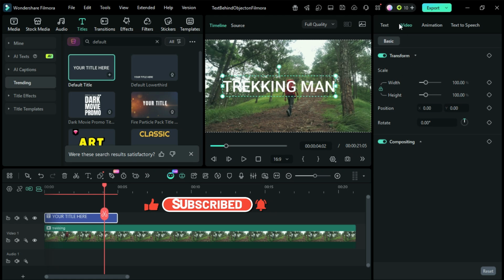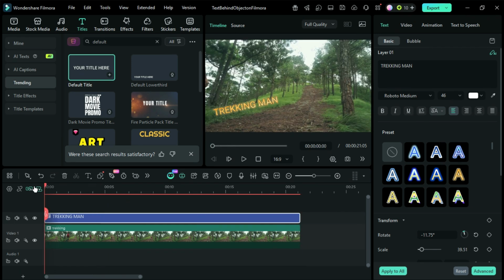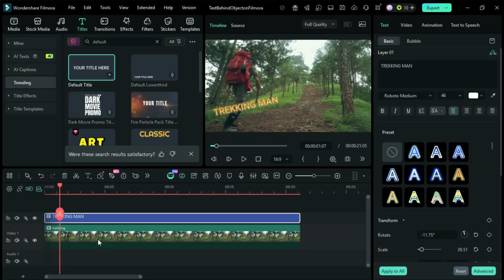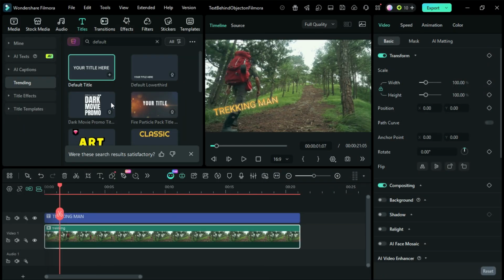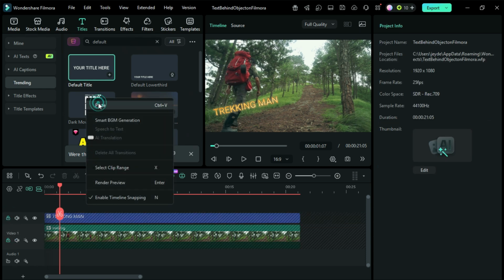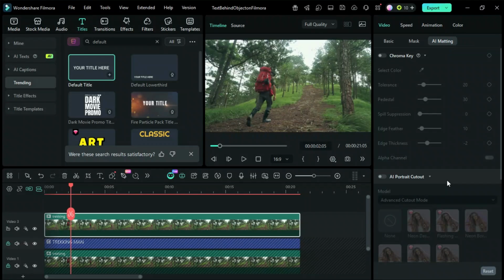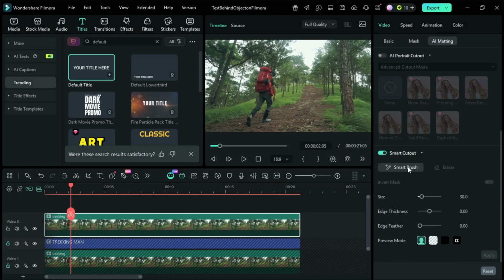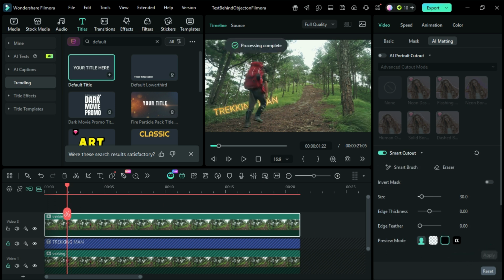How to Create Text Behind Object on Filmora | Filmora Tips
Want to add that cinematic look where text appears to sit naturally behind objects in your video? In this tutorial, I’ll show you how to create the popular ‘text behind object’ effect in Filmora. It’s a simple trick that instantly makes your edits look more professional and visually engaging.